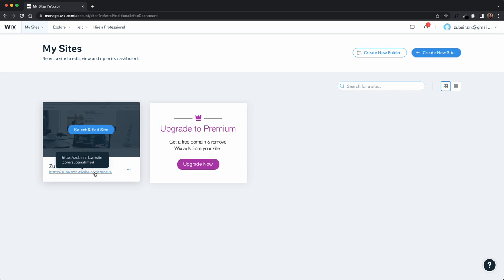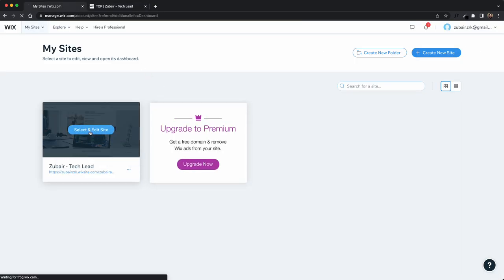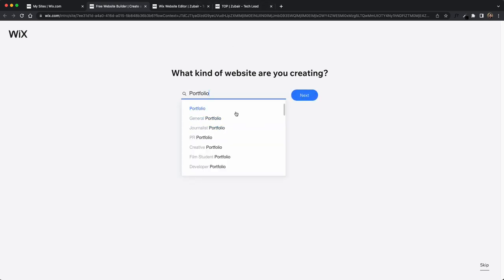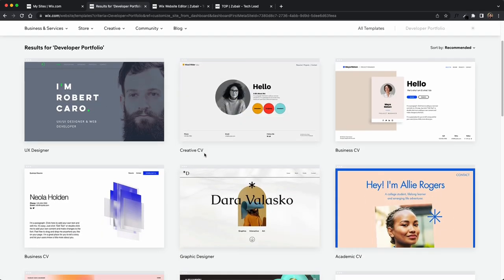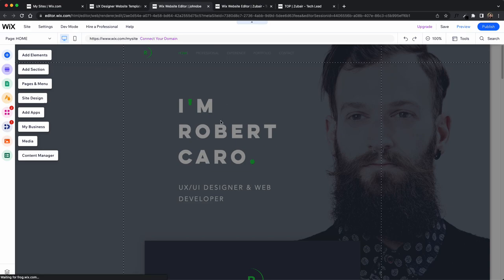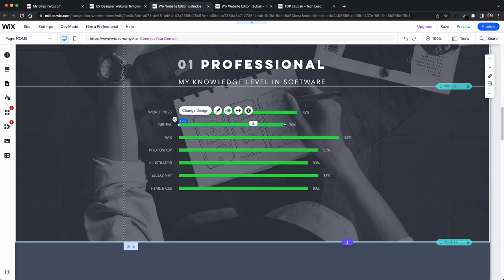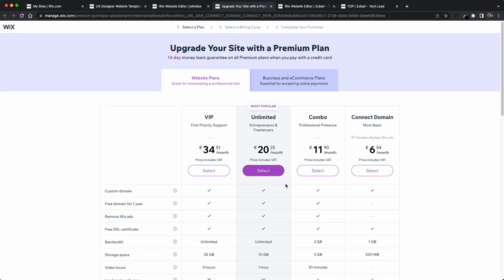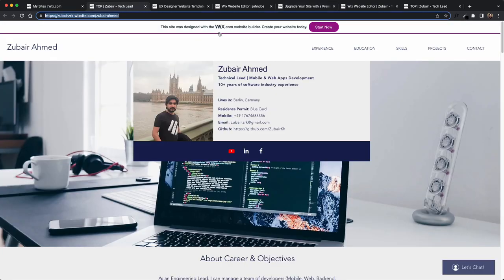Learn WIX website for FREE in 12 Minutes! | WIX site, create portfolio | Online store for free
In this tutorial, you will learn how to create WIX website for free.

You can create your own portfolio, online store, or any kind of website by just dragging and dropping or editing from existing templates